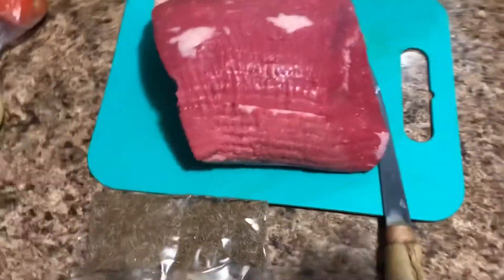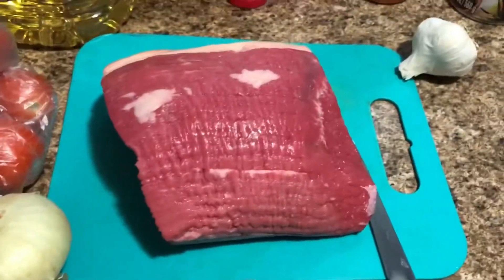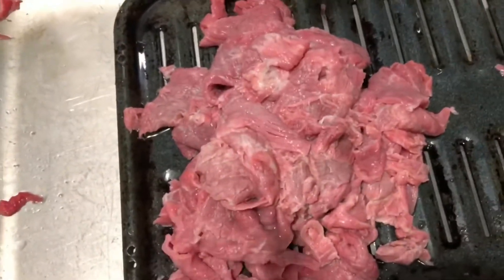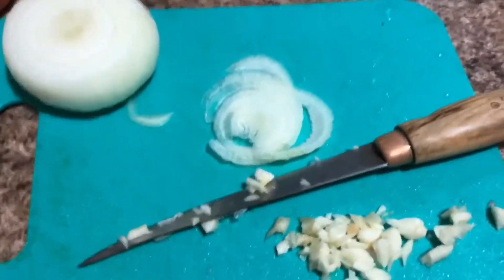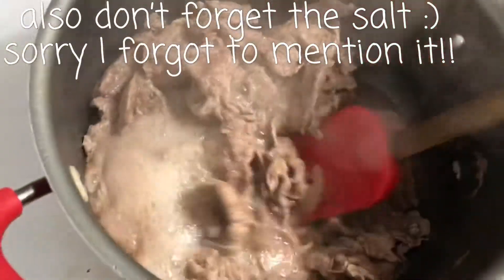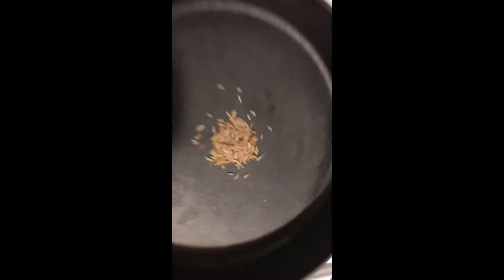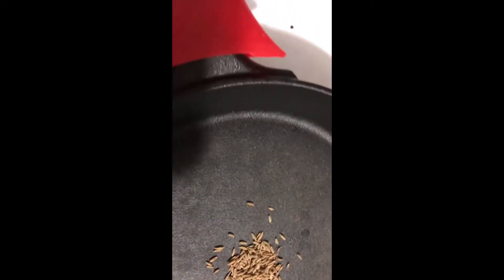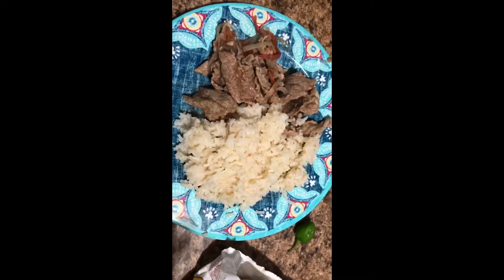Cooking with me | part 1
Who wouldn’t love cooking with me with raw videos hehe and giggles from my kids!!!